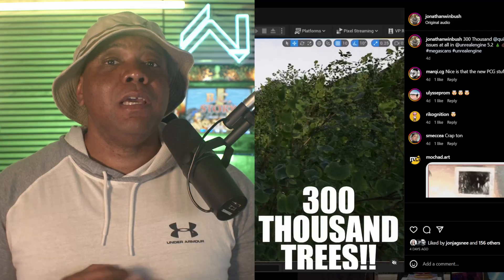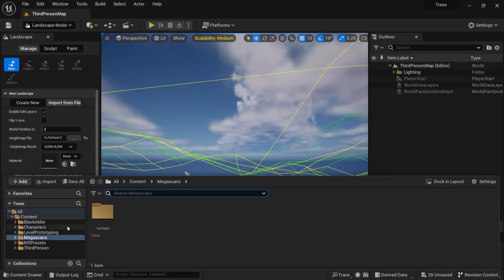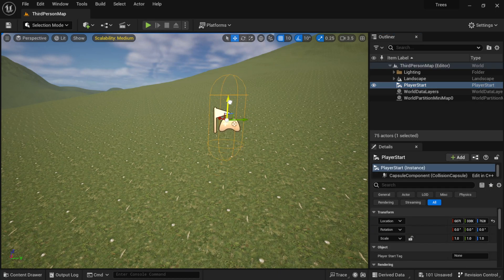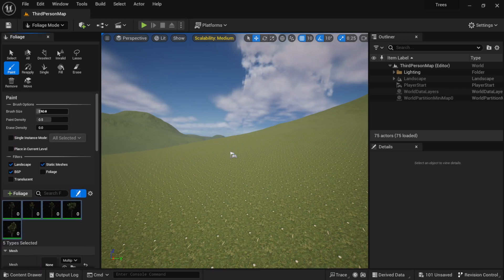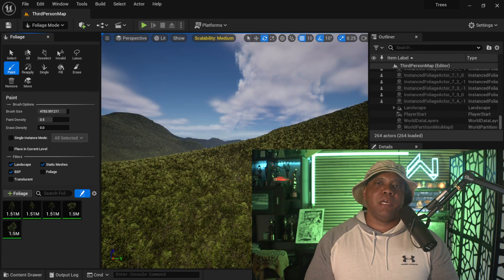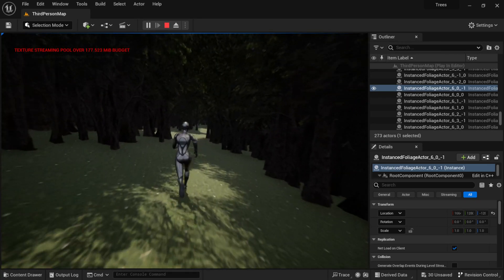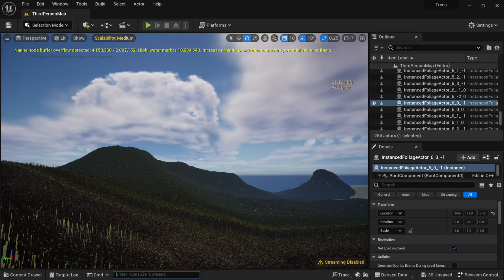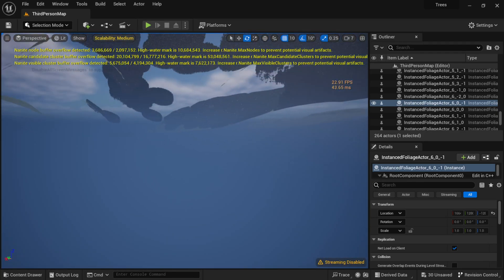He challenged me to do 5 MILLION Trees in Unreal Engine 5 so I did 7 MILLION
In this video, I push my machine to see if I can run 7 Million Megascan trees in 1 scene.

0:00 What up what up
0:31 Megascans Tree Pack
0:47 Landscape Build
2:30 Adding Trees
4:15 Playing in Real-Time

Also, check out some of my friend's channels
Eyedesyn Pwnisher School Of Motion Maxon Unreal Engine William Faucher Kaizen Tutorials Luis Maranda Sir Wade Rocket Lasso